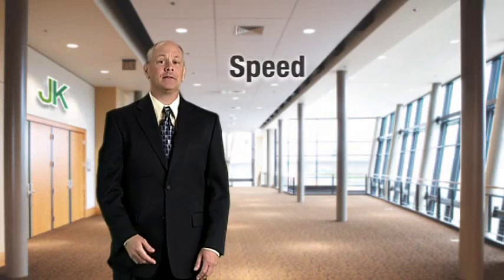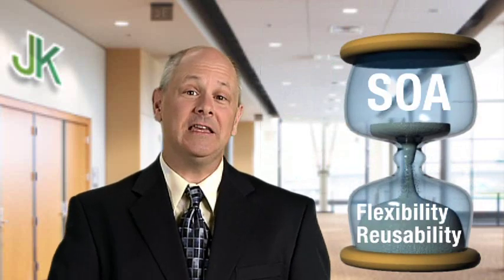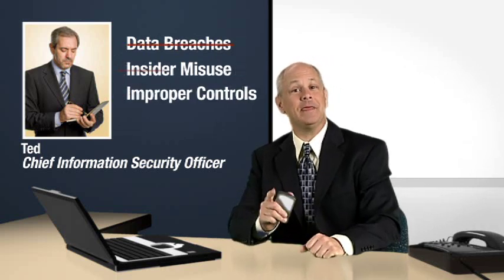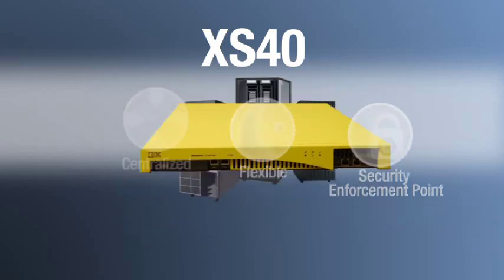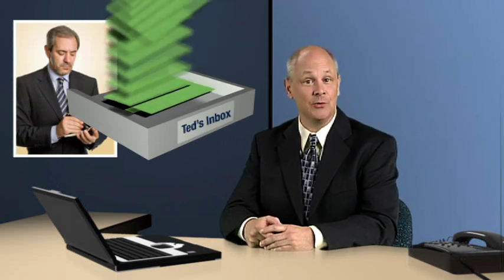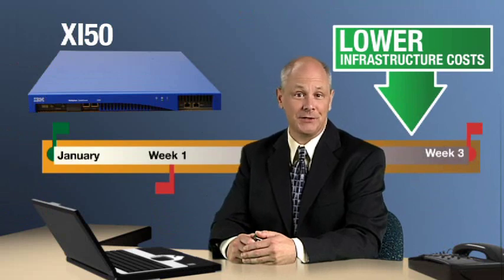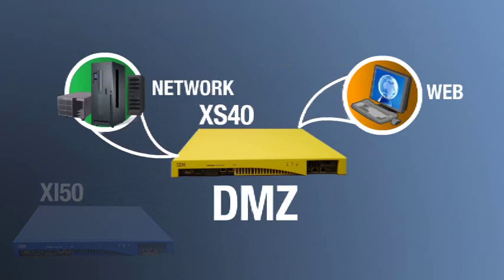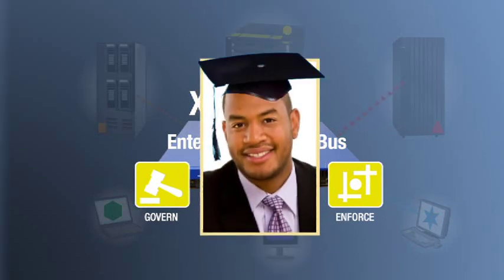Product Overview - IBM WebSphere DataPower SOA Appliances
An overview of the award-winning WebSphere DataPower SOA Appliances.  Learn more about improving XML and Web services integrations, security and throughput, while lowering costs and time-to-market for new services.